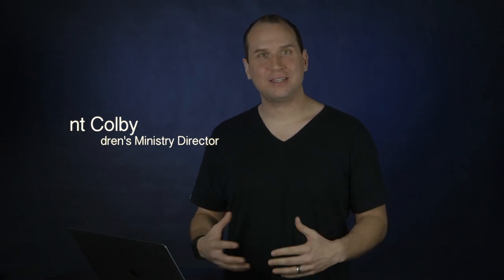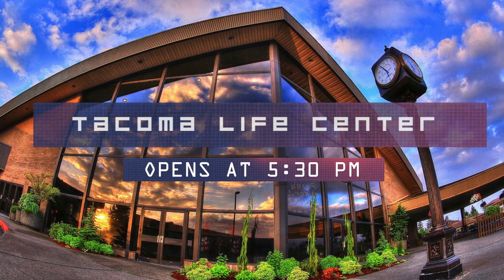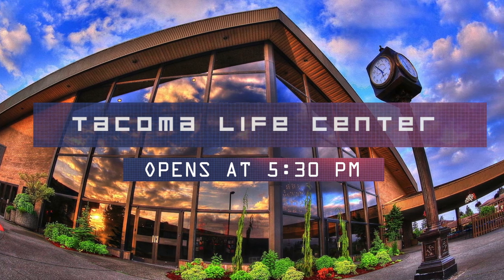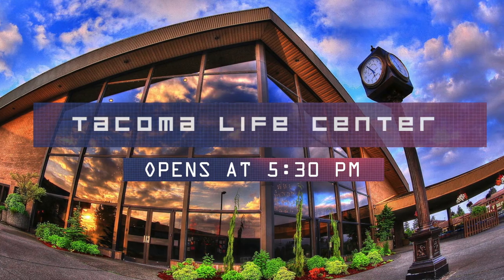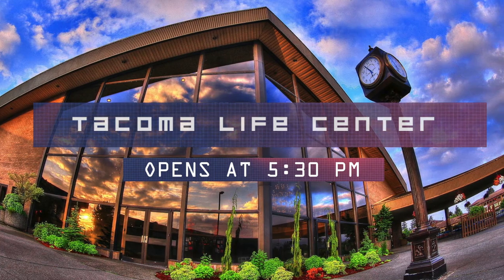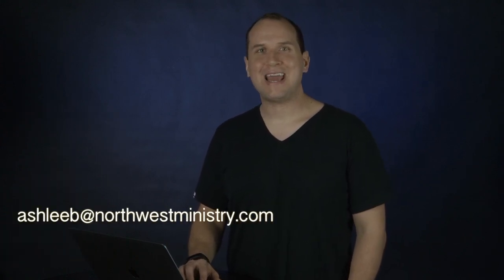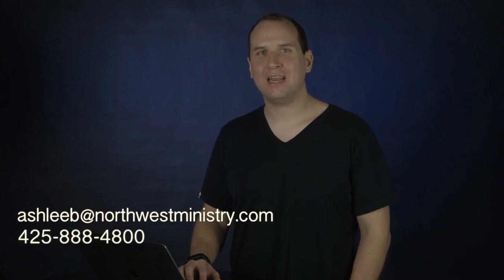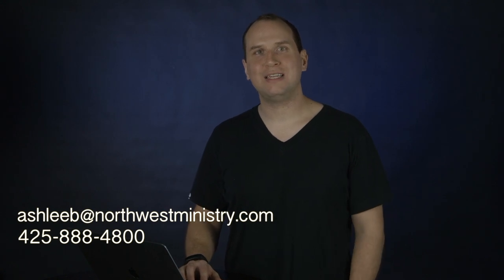How to Nitro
Thank you for registering for Nitro: Under Cover. Our mission is to create an experience with God that kids will never forget. We expect to host the greatest year of Nitro yet and are excited to have you on board. This video contains important information on “How to Nitro.” Please watch and pass it on to your adult leaders. Thanks again for partnering with us and we look forward to seeing you soon.